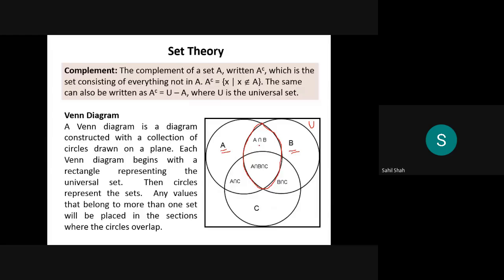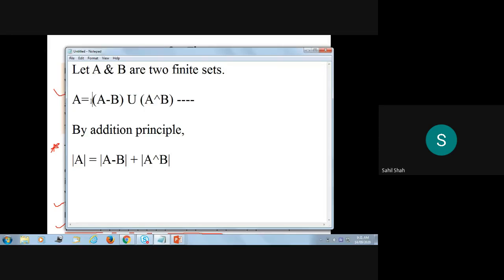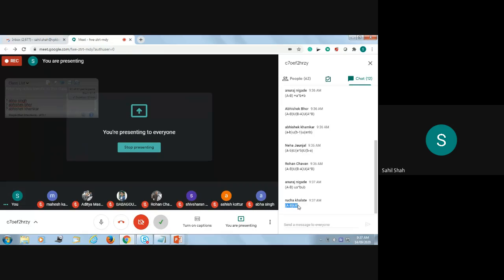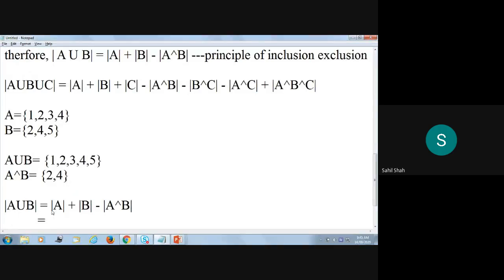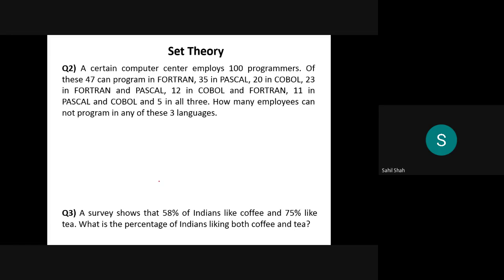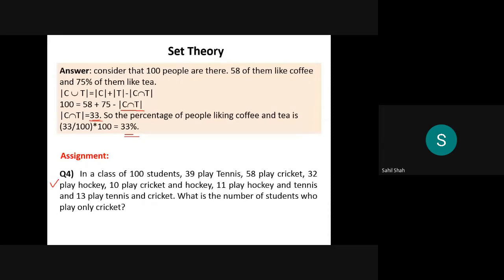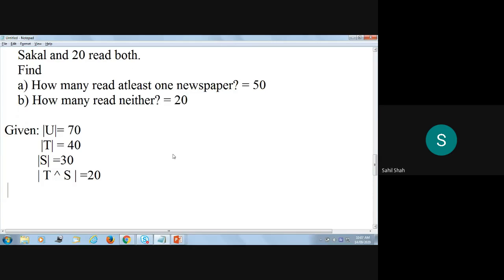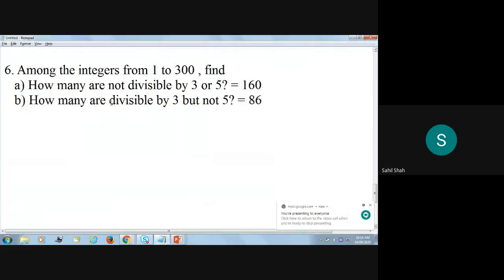Sahil Shah DM Set Theory: Principle of Inclusion Exclusion L4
Sets: Mutual Inclusion-Exclusion